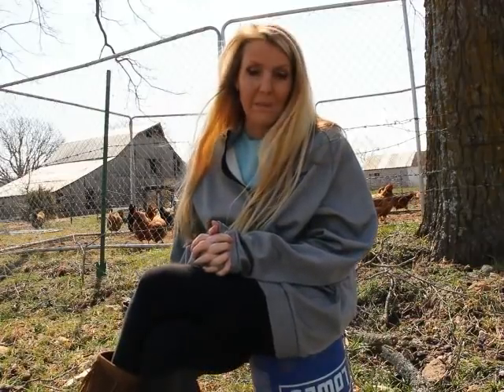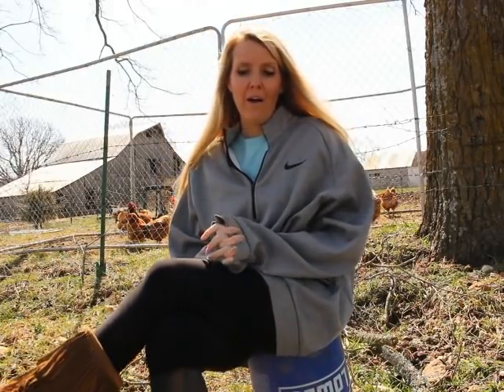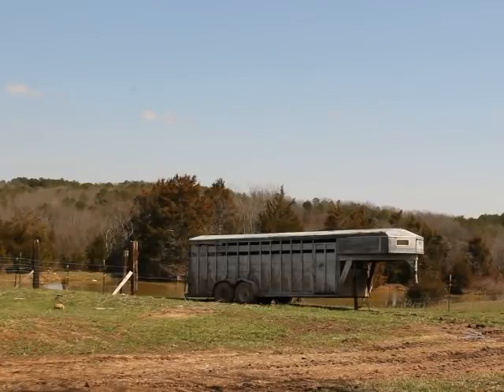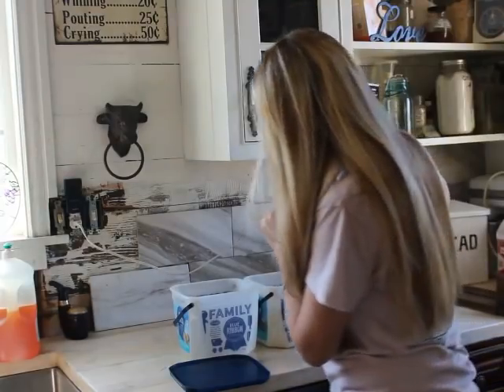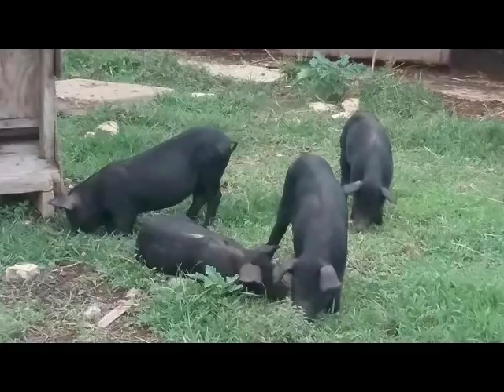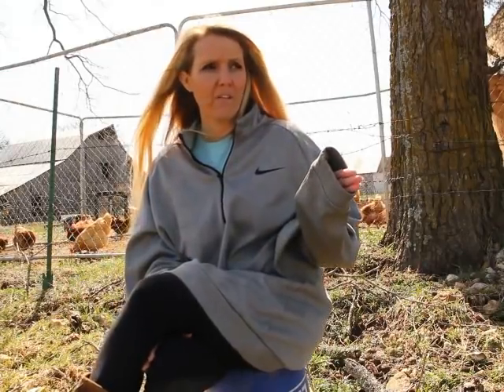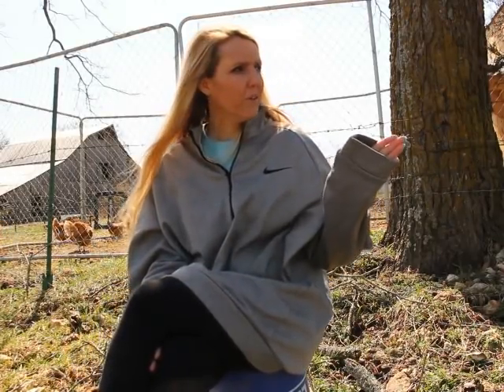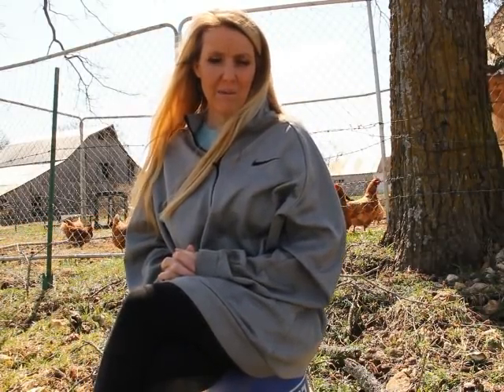Our Story Part: 2 - Why YOU Should Have A Milk Cow!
If everyone had a milk cow the world would be a better place! I explain WHY we have all these animals. And how a family milk cow is the center of a family farm.